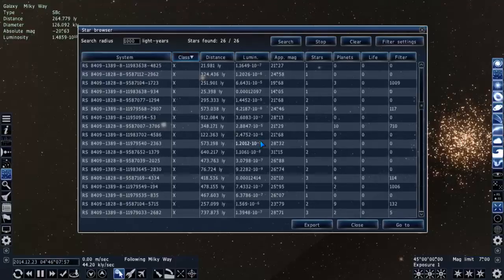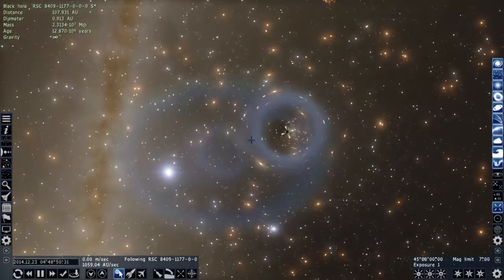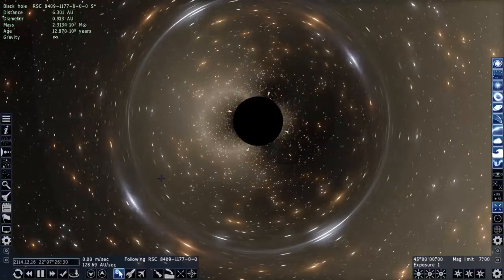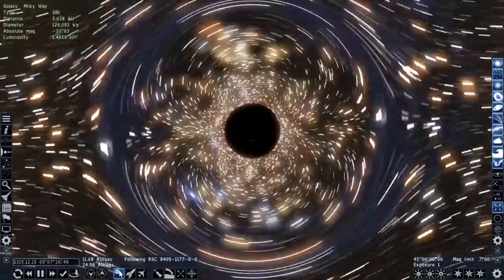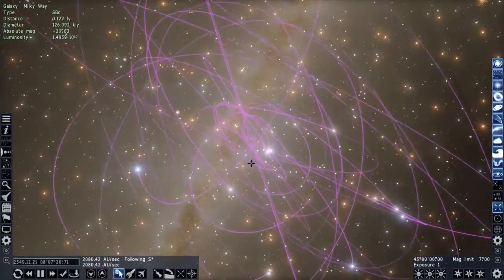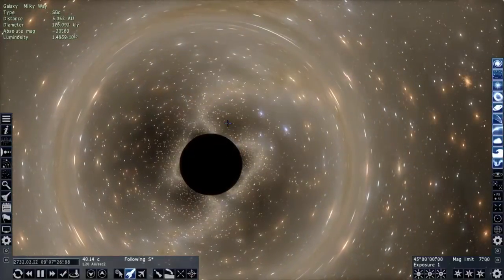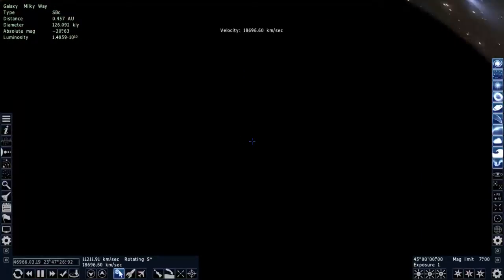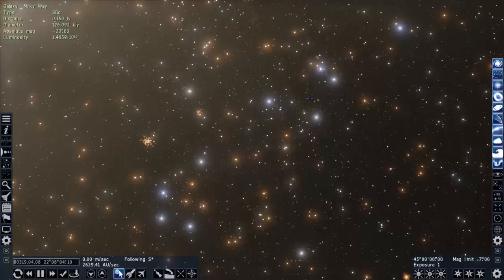Space Engine - Gargantua - The Blackhole of INTERSTELLAR - Part 5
Let's explore the science of Interstellar and perform a close approach to a blackhole using a video game called Space Engine.